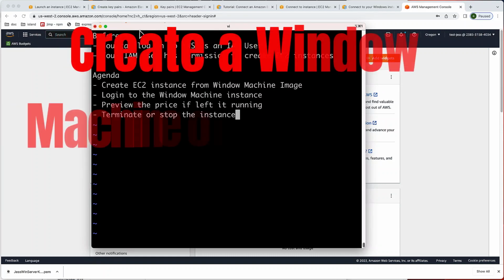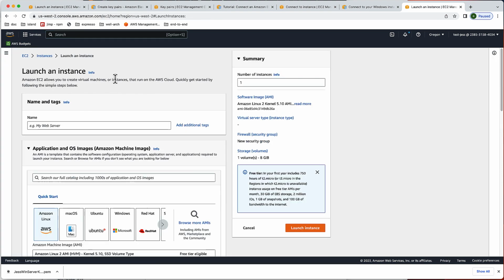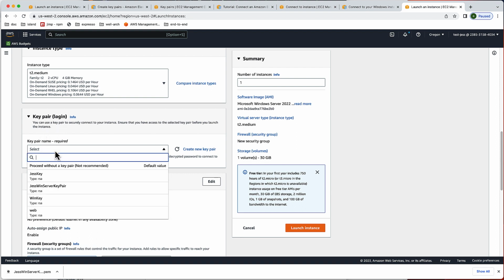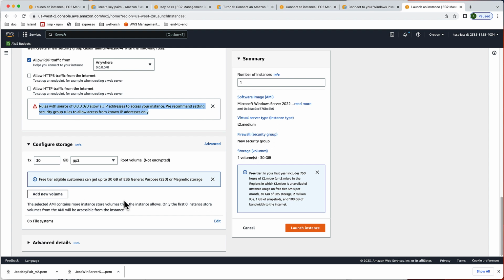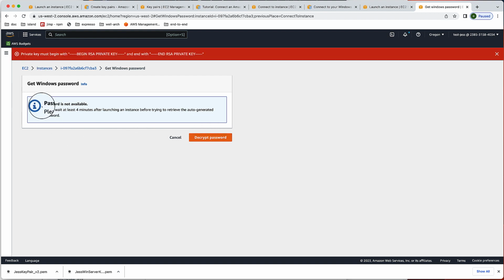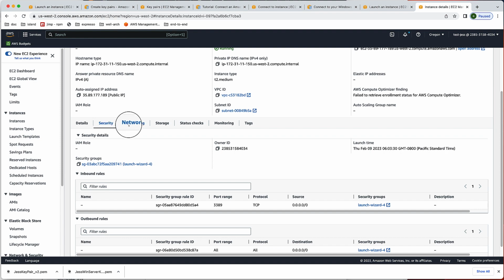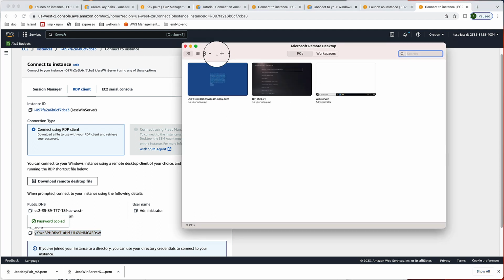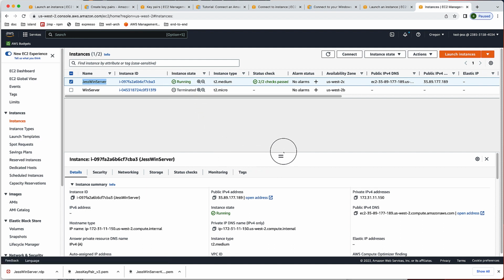Create and Connect to a Virtual Window Server on AWS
This video is created in the morning before my coffee so I sound sleepy. Need koffeeeeeeeee
I created this video to help me record video on a new window machine because my primary machines are all mac. It's useful for those who need new machines for testing, instructing, or learning new systems.

Table of Contents:

00:30 - Create a Window EC2 Instance
02:40 - connect to the remote instance